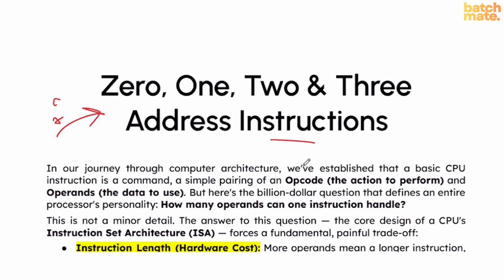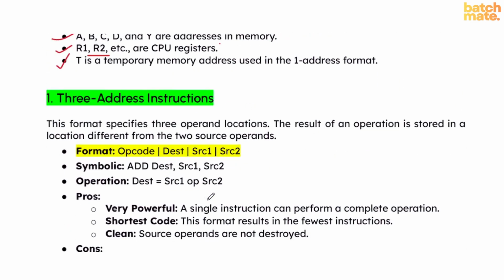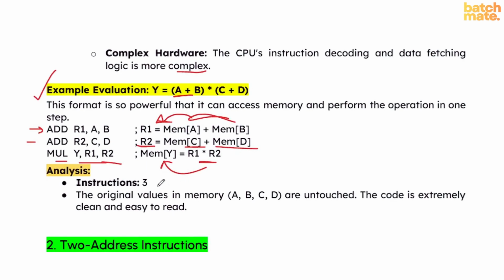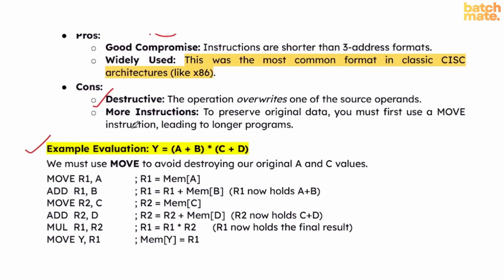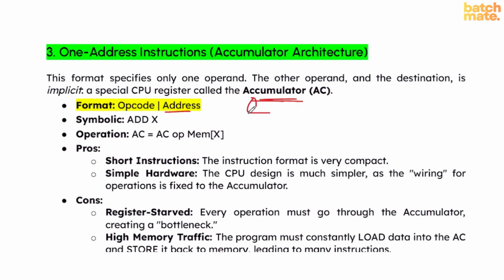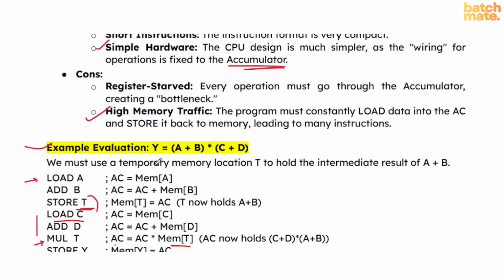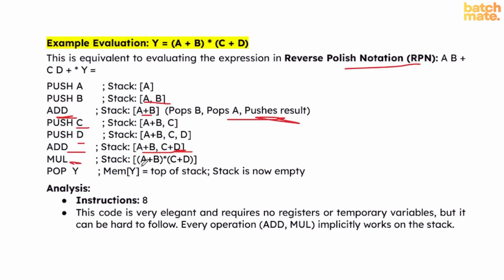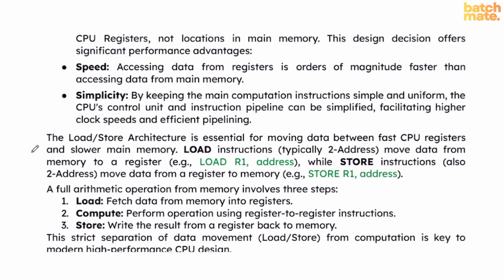L1: Three, Two, One & Zero Address Instructions | COA Module 4 - ISA & CPU Organization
In this video, we explore the "Billion Dollar Question" that defines the personality of every processor: How many operands should one instruction handle?
This design choice forces a fundamental trade-off between Hardware Cost (Instruction Length) and Software Cost (Code Length). To understand this battle, we implement the same mathematical expression using four distinct historical architectures:
1. Three-Address Format: The "Rich Kid" approach. We see how it creates the cleanest code but requires complex hardware decoding.
2. Two-Address Format: The "Compromise" found in older CISC chips. We reveal why it is called "Destructive" and how it forces us to use extra MOVE instructions.
3. One-Address Format: The "Accumulator" architecture. We explain how a single register becomes a performance bottleneck.
4. Zero-Address Format: The "Stack" architecture. We dive into the magic of Reverse Polish Notation (RPN) and how math can be done with no operands at all 5.

📘 Key Topics Covered:
The Core Trade-off: Hardware Complexity vs. Code Density.
3-Address Instructions: Why long instructions are expensive.
2-Address Instructions: The problem of overwriting source data.
1-Address (Accumulator): High memory traffic and bottlenecks.
0-Address (Stack): PUSH, POP, and RPN logic.
Modern RISC: The Load/Store Architecture standard.

Timestamps in Lecture:
00:00 - The Core Trade-off
01:55 - 3 Address Instruction
04:16 - 2 Address Instruction
06:27 - 1 Address Instruction
08:47 - 0 Address Instruction
11:03 - Modern Hybrid: Optimized 3 Address Instruction

Intended Audience: Computer Science and Engineering students, Systems Engineers, and developers seeking a deeper understanding of hardware-level memory management and low-level optimization techniques.